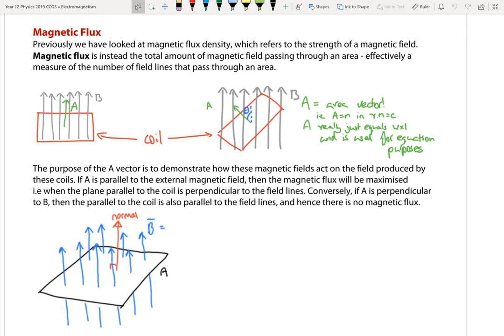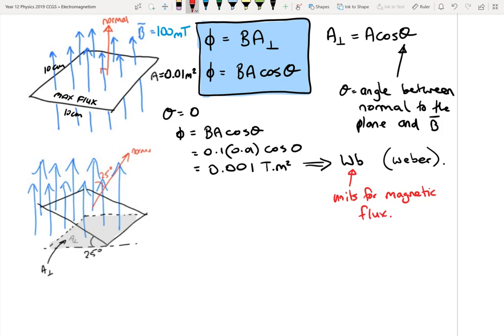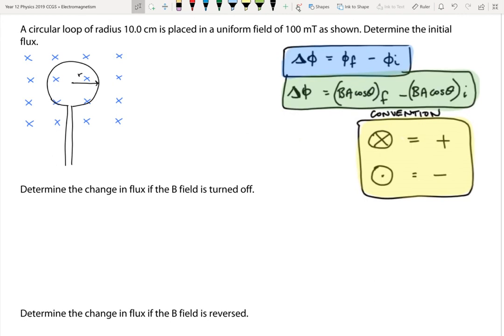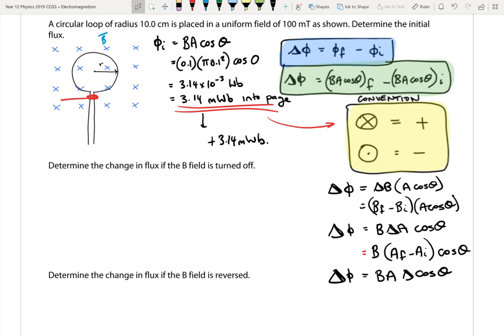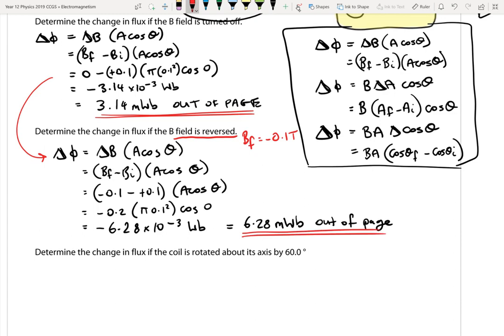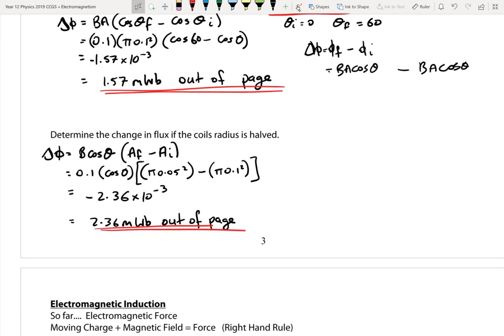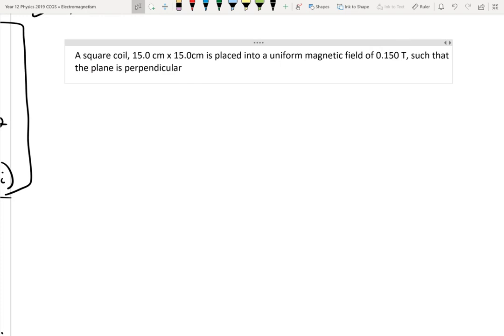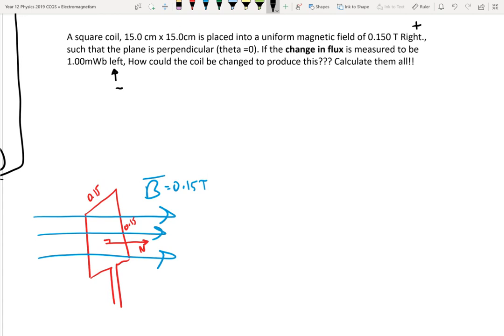Year 12 Physics Electromagnetism Lesson 13